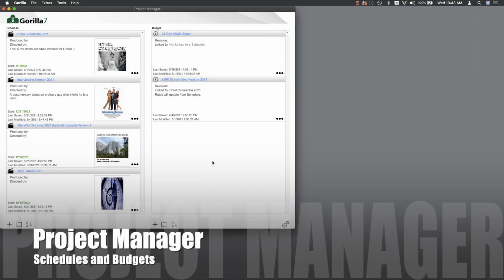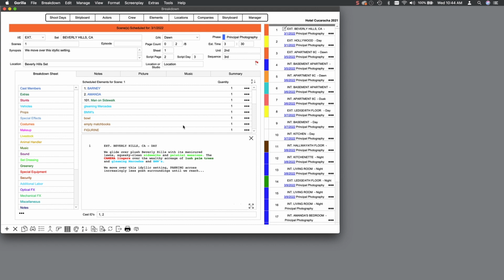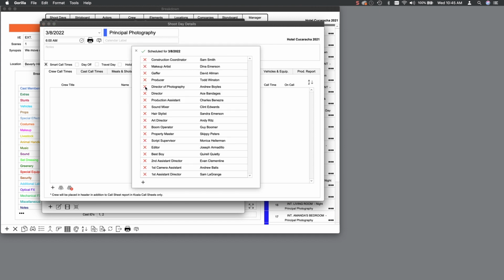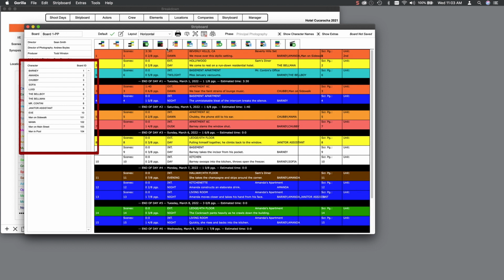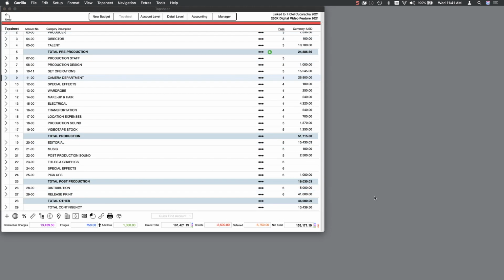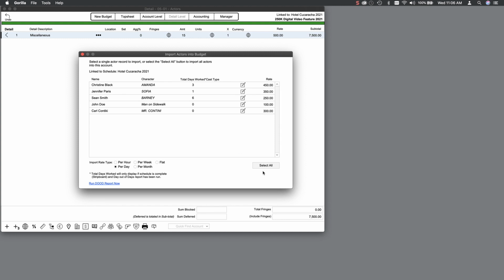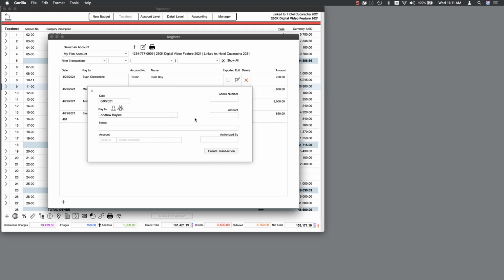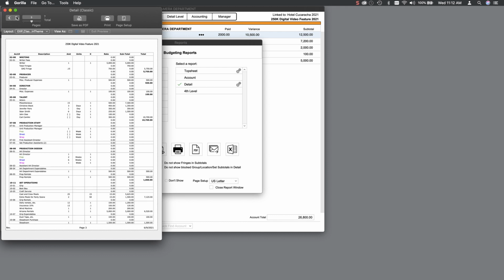10 Minute Intro to Gorilla 7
Get a quick 10 minute intro to Gorilla 7 Scheduling and Budgeting and start planning your film or video project now.